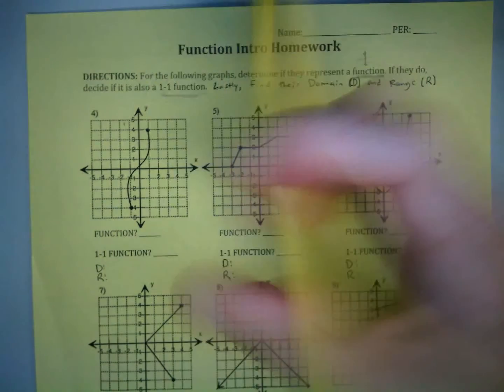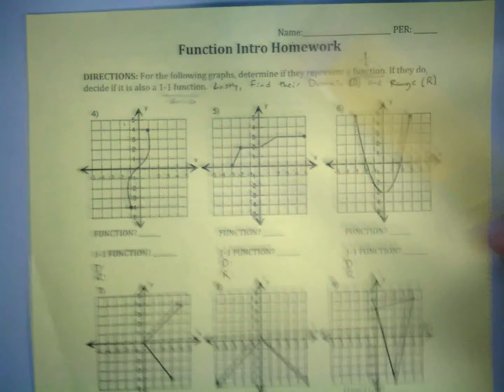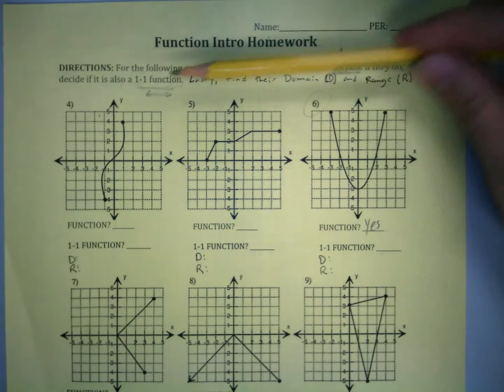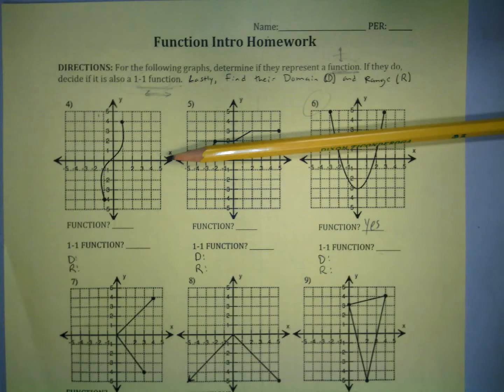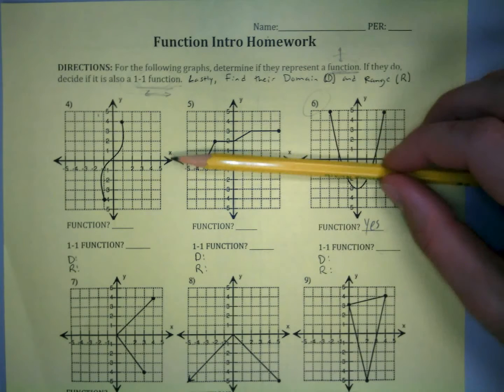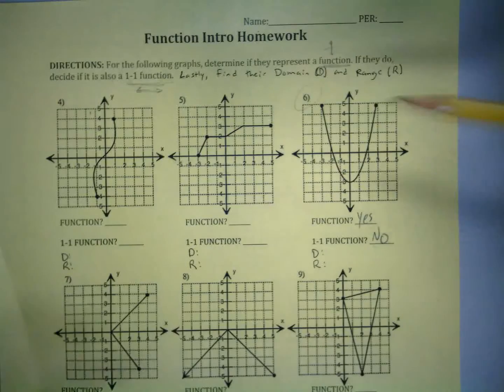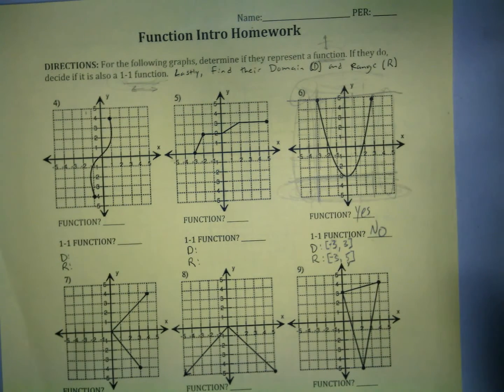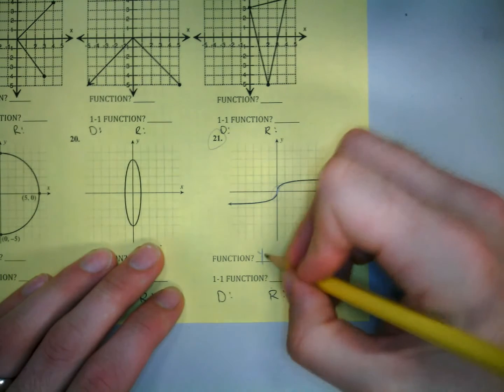intro to functions HW